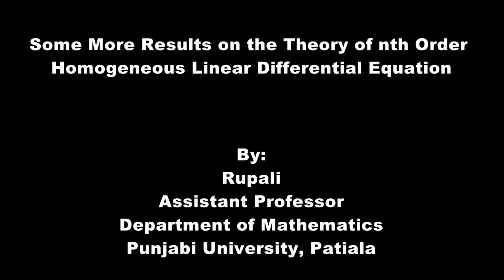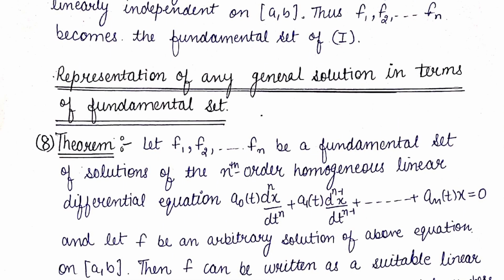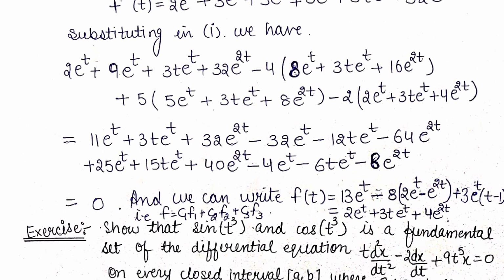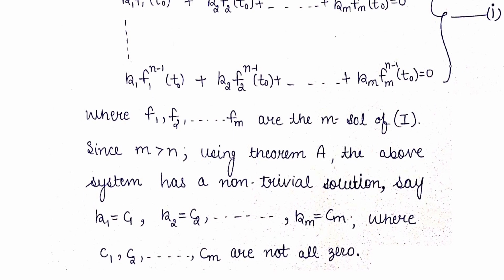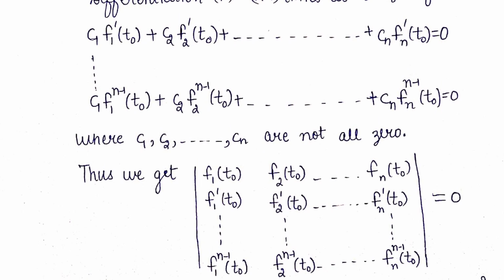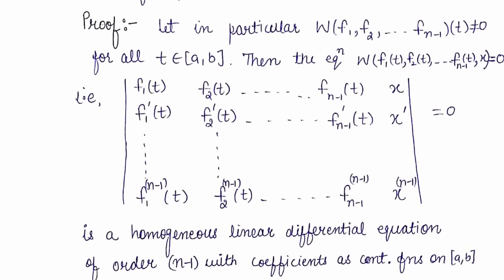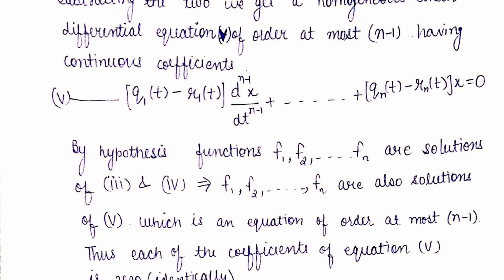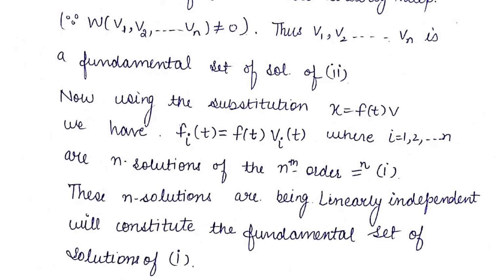Some more results on the theory of nth order homogeneous linear differential equation.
Wronskian, Abel Liouville Formula, reduction of order of nth order equation.